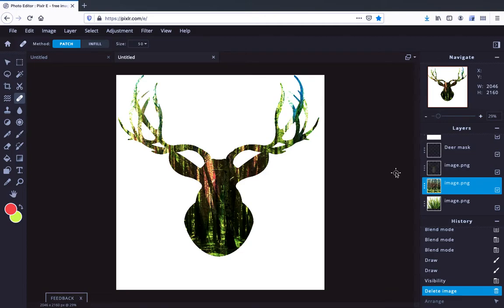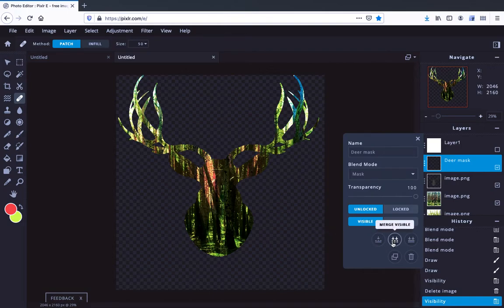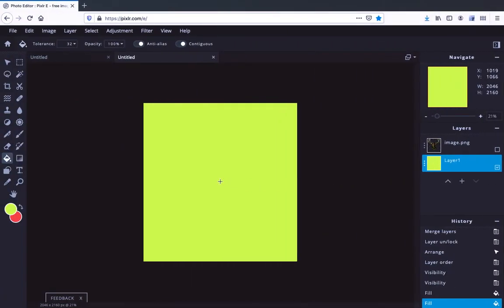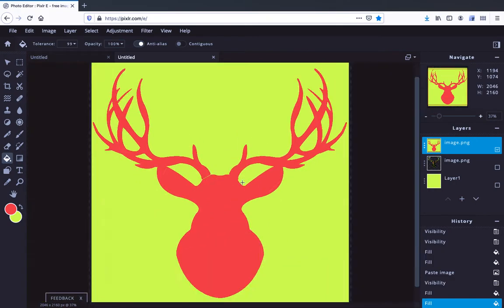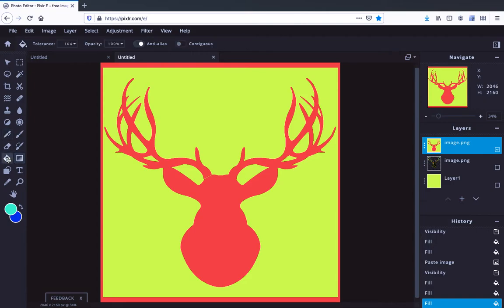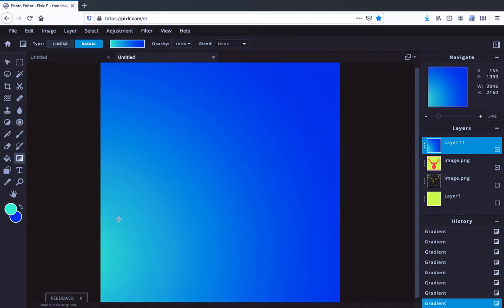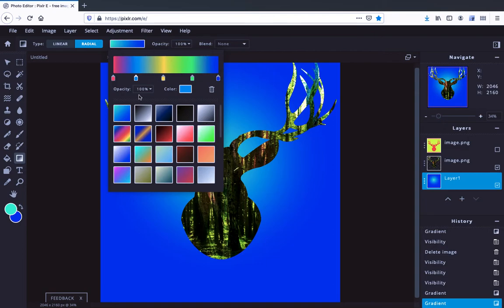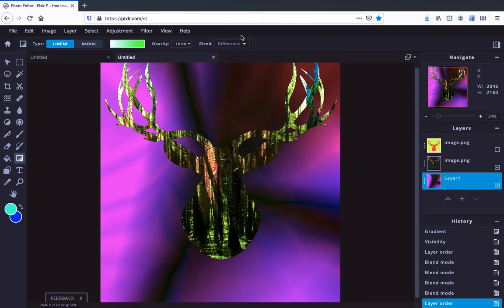PIXLR Flatten Merge Down/Visible and Paint Bucket Fill Tool + Gradient Tool How to Use Effectively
In this video I show you how to Flatten, Merge Down and Merge Visible layers in addition to the Paint Bucket/Fill tool and the Gradient tool in PIXLR, one of the webs great free image creation and editing apps.  PIXLR is a web based app and can be used with Mac, Windows and Chrome, as well as Android phones and tablets and iphone, ipod and ipad devices.  A versatile and useful tool for digital imaging.